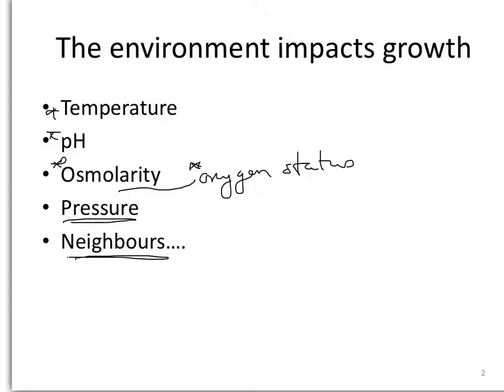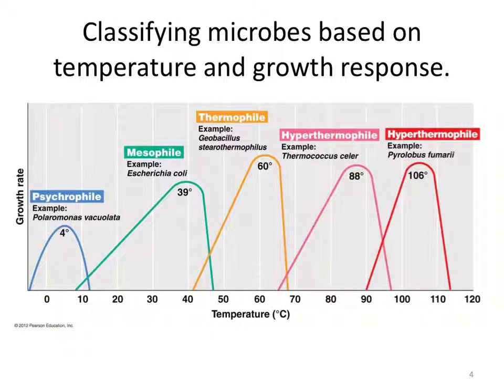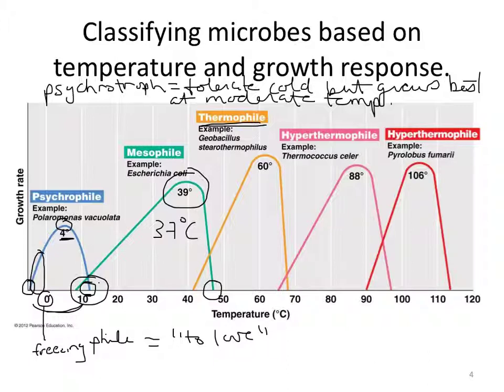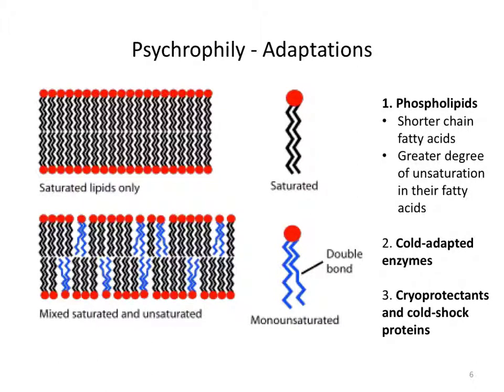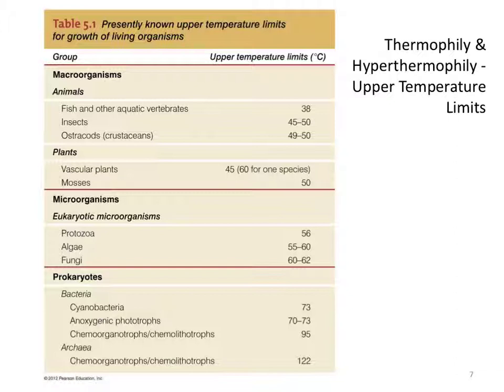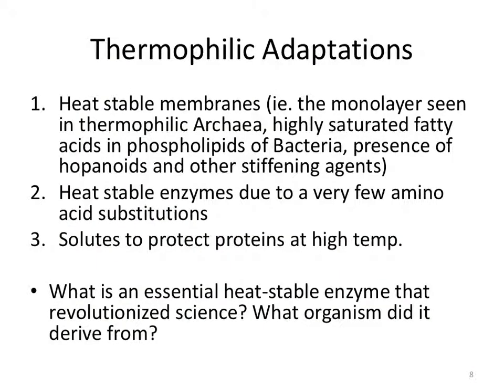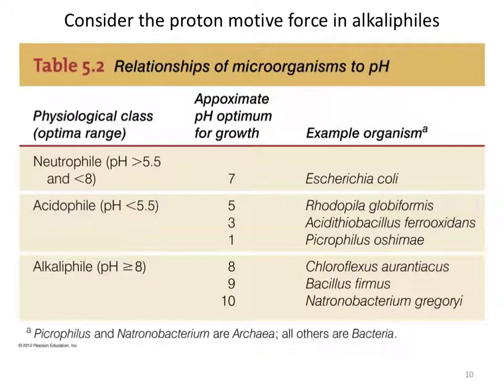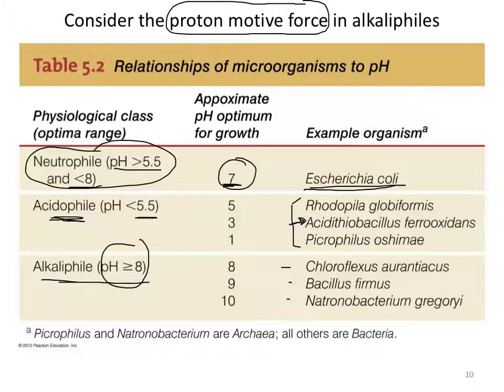BIO367 Lecture4 d Environment1